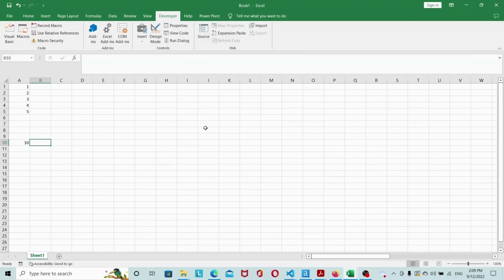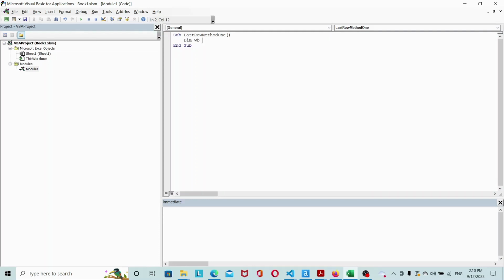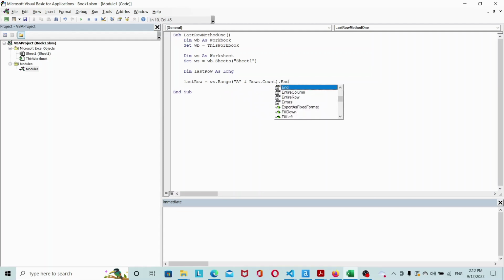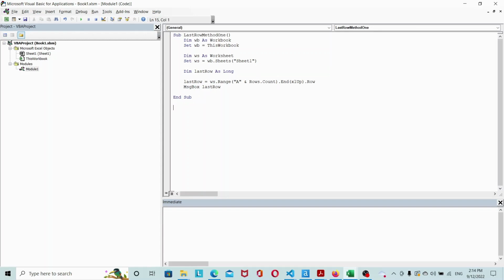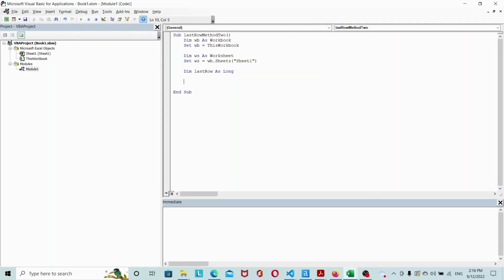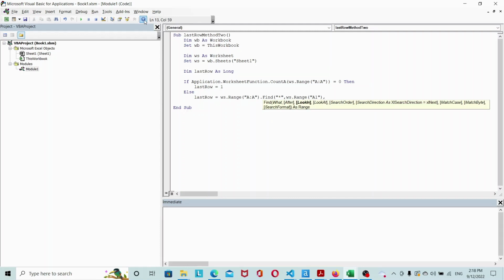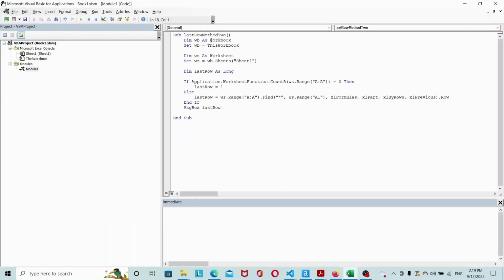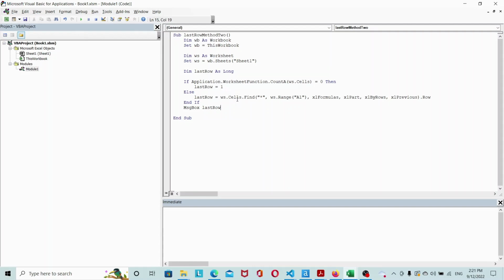Get Last Used Row Of Column Or Worksheet in Excel Using VBA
Finding the last used row of a range or worksheet is probably one of the most important and common tasks when automating using VBA. In this video, we look at two methods:

1. Using xlUp
2. Using the Find function

xlUp works well but it doesn't give the correct result if you have hidden rows. Use the Find function if you want to take hidden rows into account and it can also be modified to find the last row of the entire sheet and not just a column.